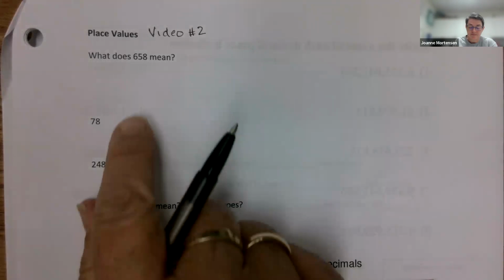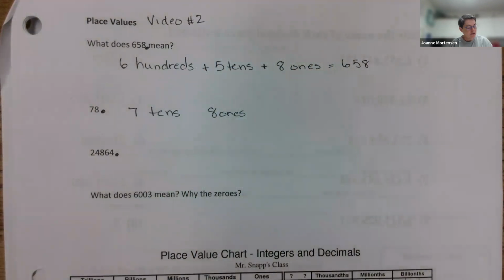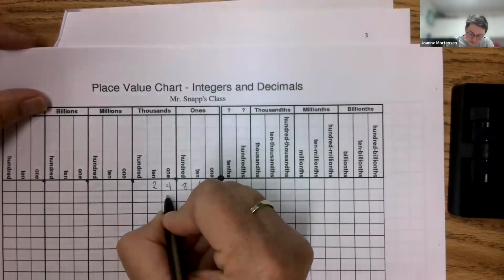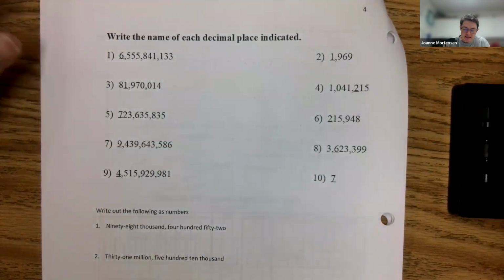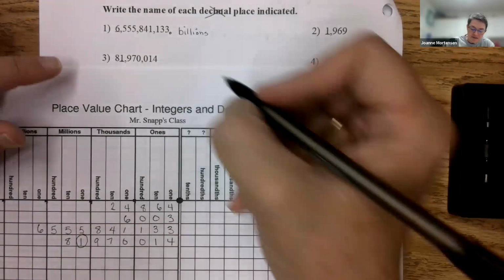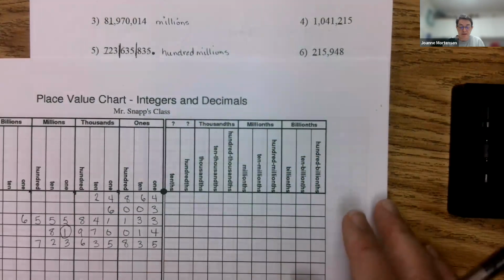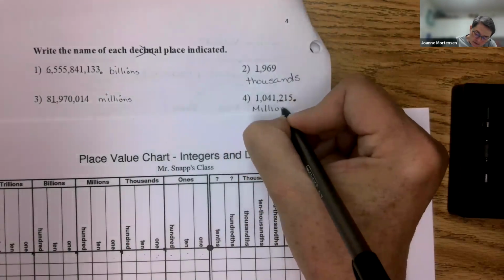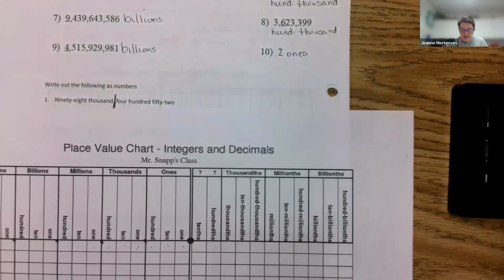R2 Place Value